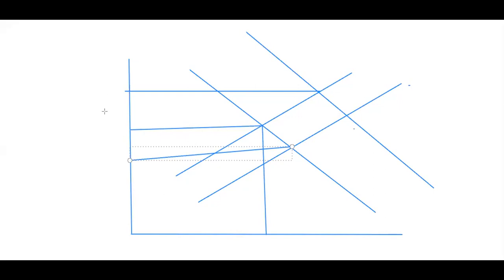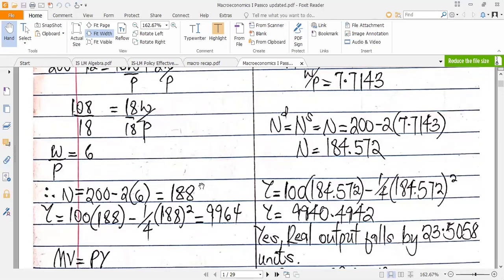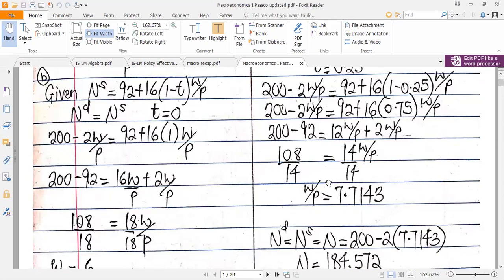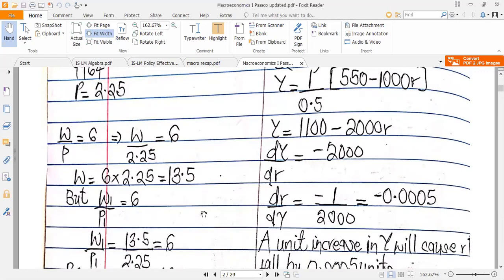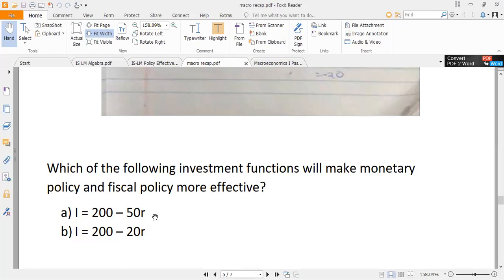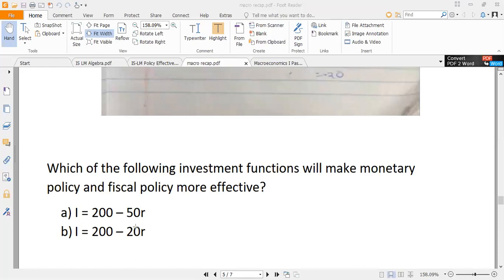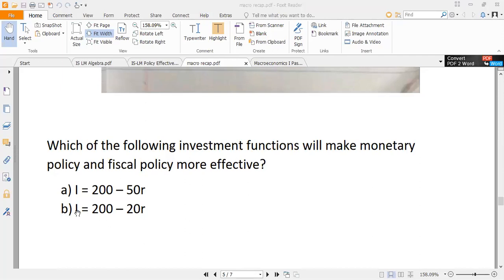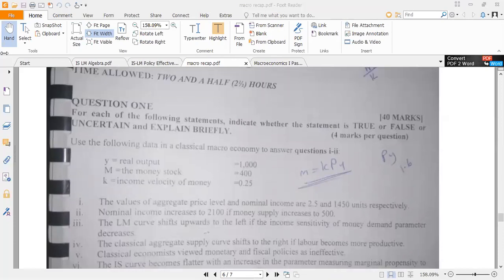MACRO RECAP 2